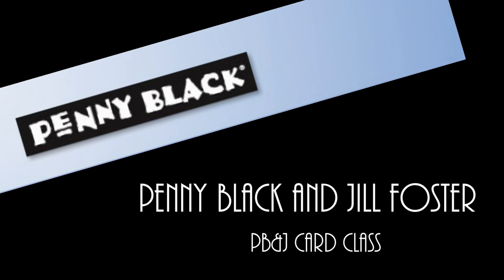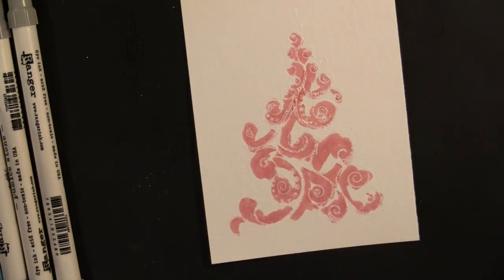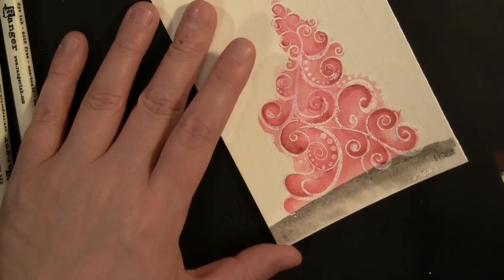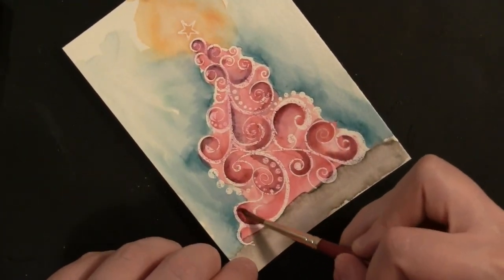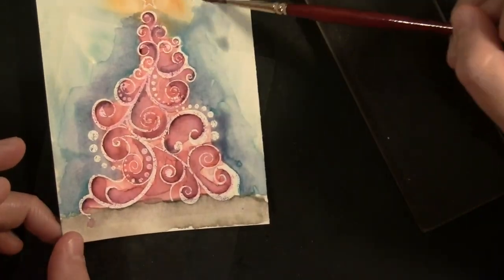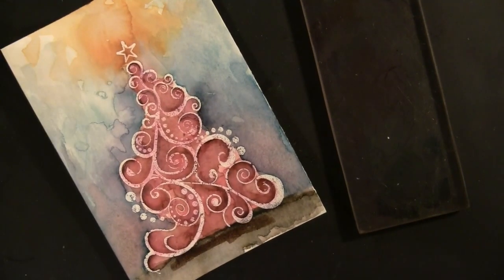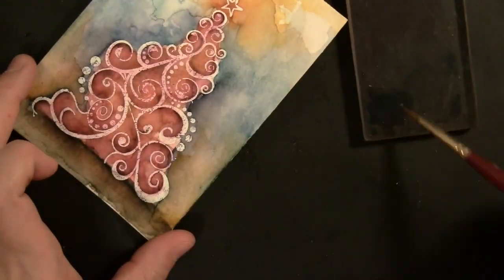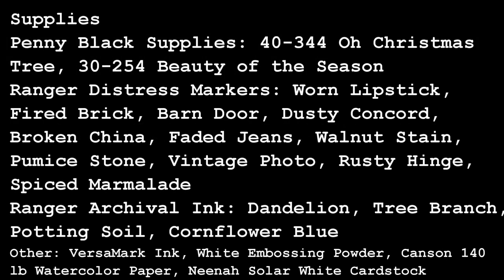PB&J Video: Watercolor Christmas Tree with Distress Markers